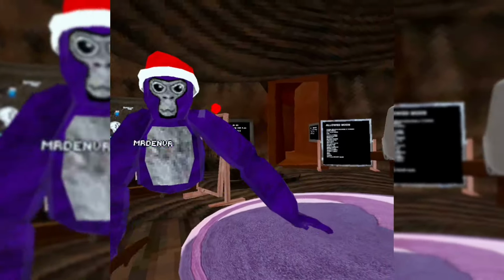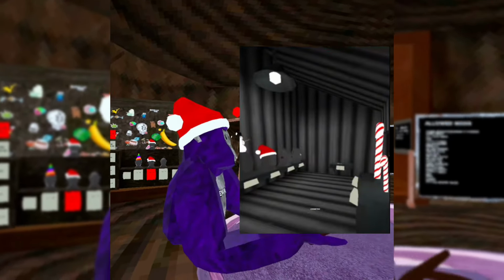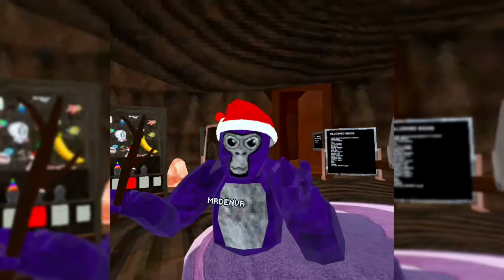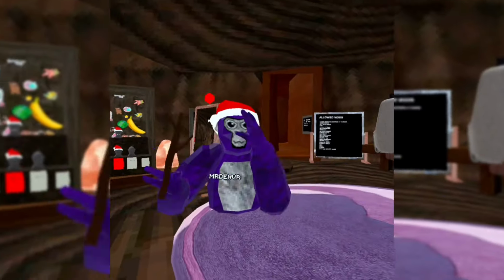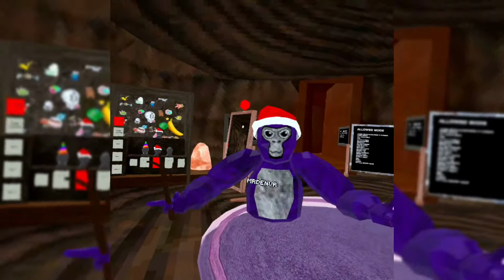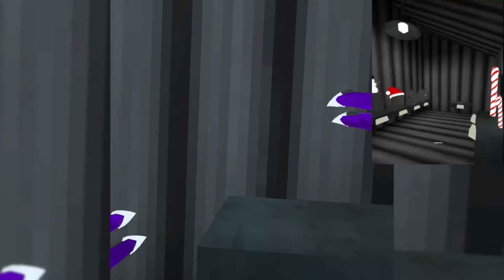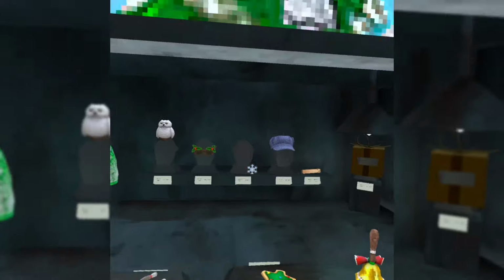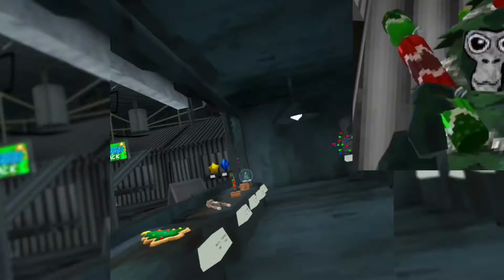GORILLA TAG JUST LEAKED THEIR OWN UPDATE!!!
I’m to lazy to add and more tags
Gorilla tag leak